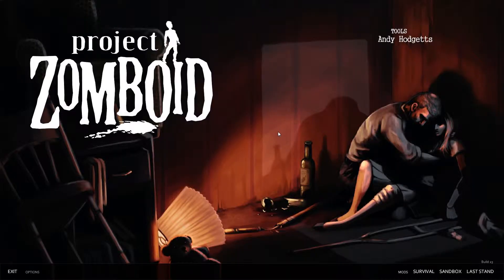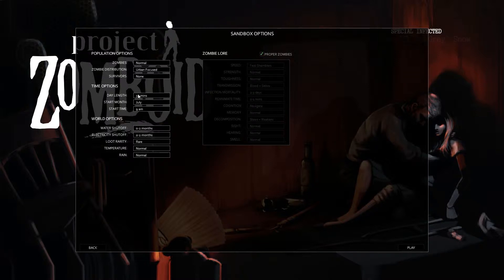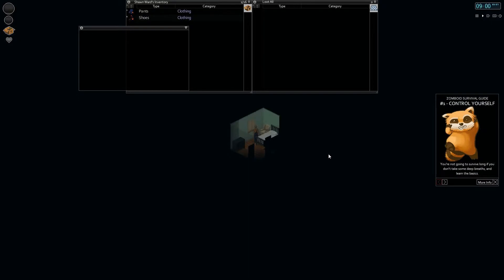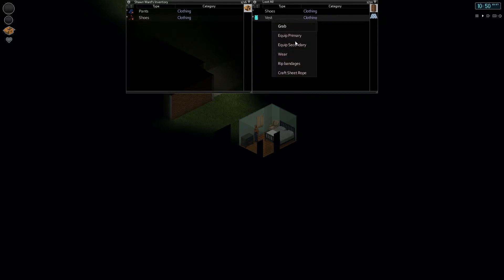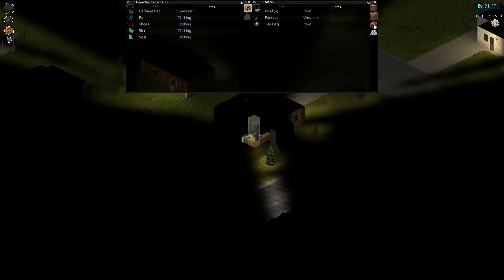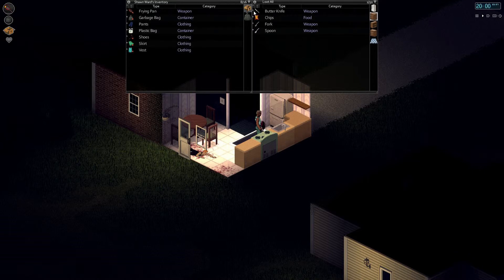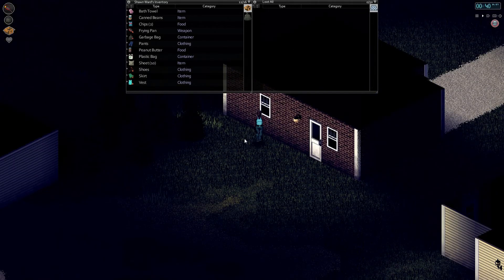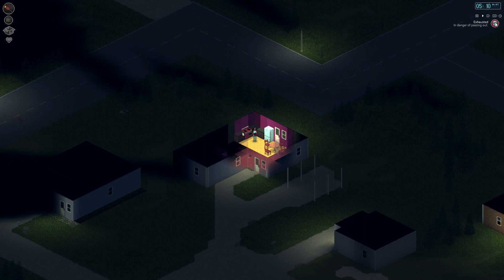Men's Skirts (Project Zomboid Gameplay | 01)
Today we're playing Project Zomboid from The Indie Stone. Join the brooding Shawn Ward as he survives in Muldraugh, Kentucky!